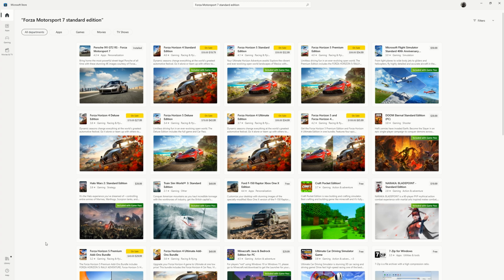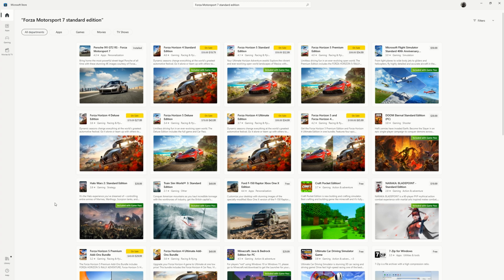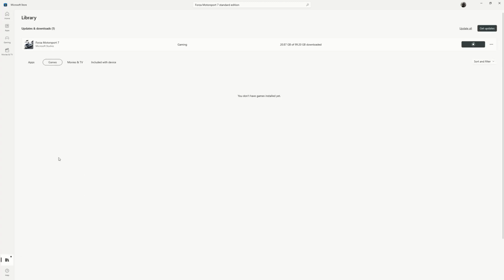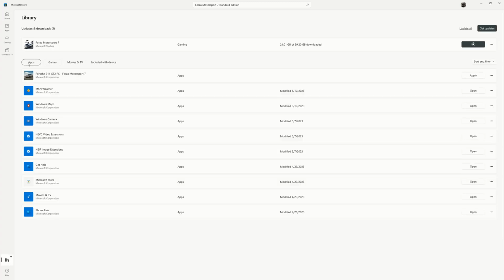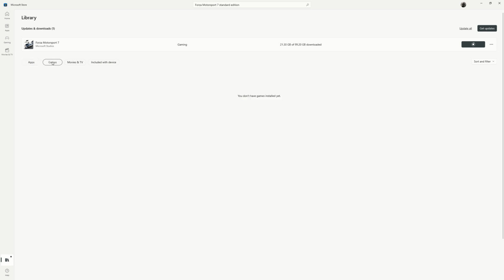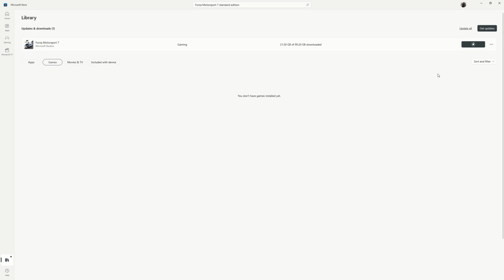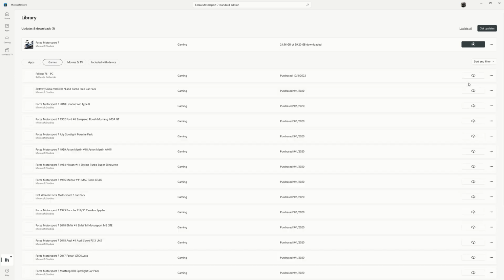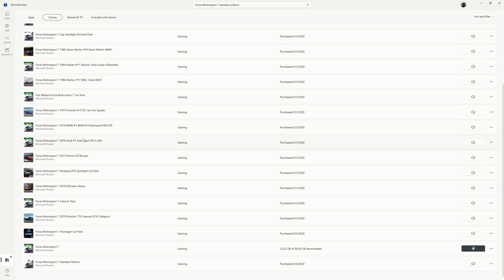How to Install Forza Motorsports 7 2022 (2023) Microsoft Store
This is a very quick guide on how to install Forza Motorsports 7 now that it's removed from the Microsoft Store.

PC specs:
CPU: Intel Core i7-9900k
Corsair H110i GT Extreme 280mm Water Cooler
Motherboard: Gigabyte Z370 AORUS Ultra Gaming-CF
Memory: Corsair Vengeance 16GB@3200Mhz
Video Card: Gigabyte GTX1080
Mouse: Roccat Tyon
Keyboard: Corsair K70
Q802USB mixer
AT2020 XLR Microphone

Sim Racing Rig
DIY Sim Cockpit
Fanatec CSL DD
N7 Shifter
Simforge Mark 1 Pedals
Mazda3 Seat